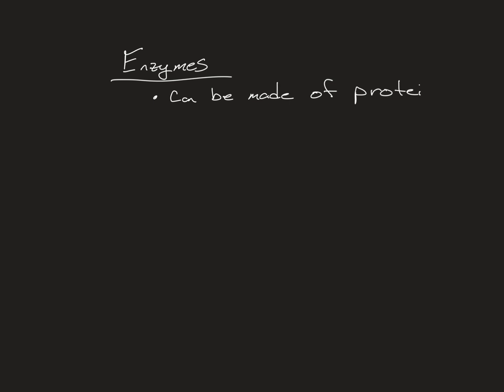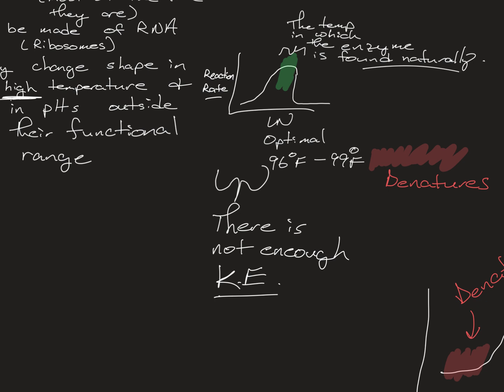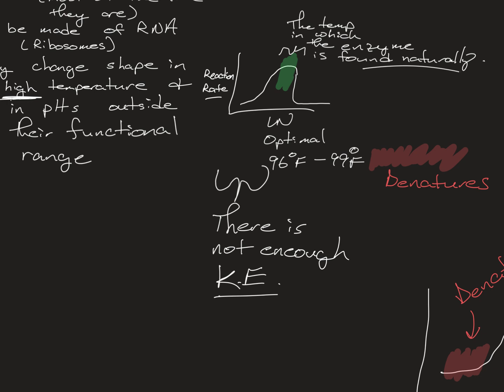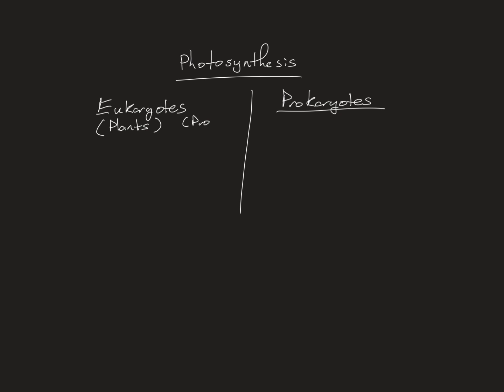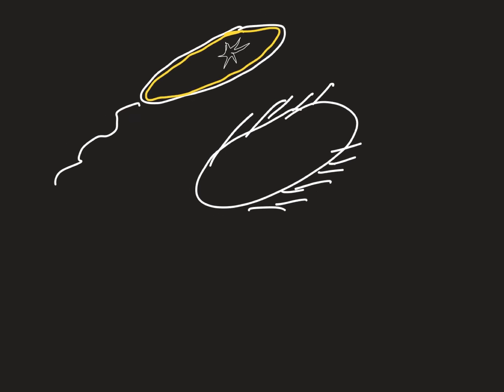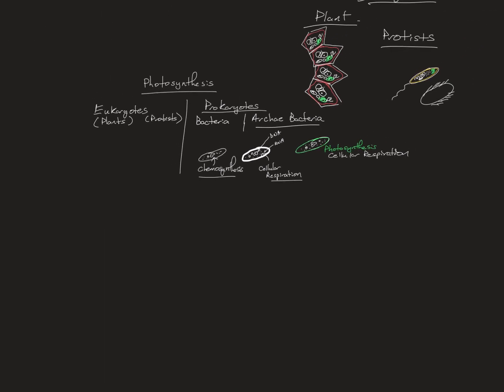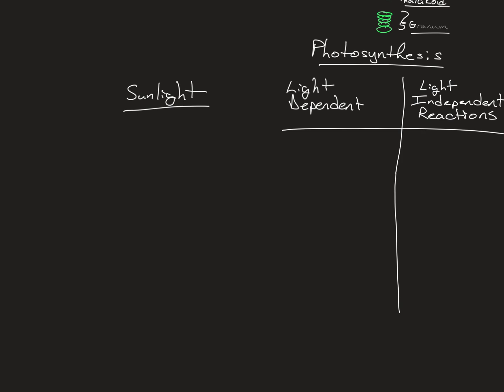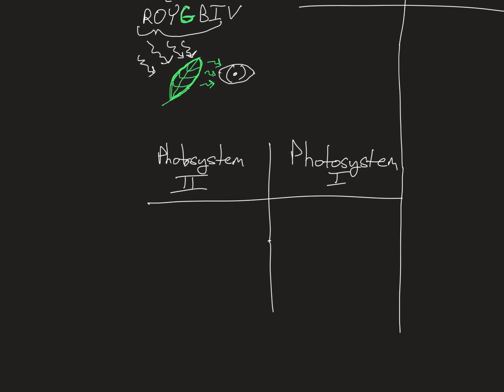honors biology photosynthesis notes